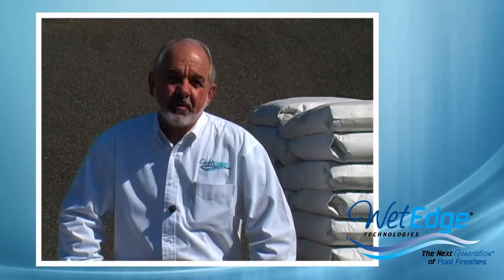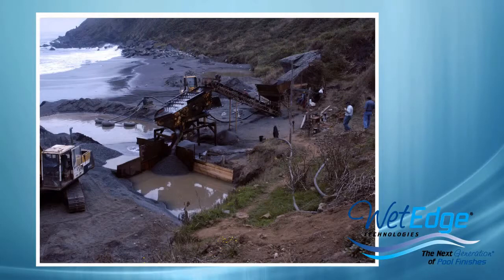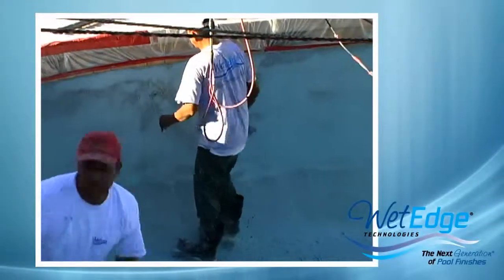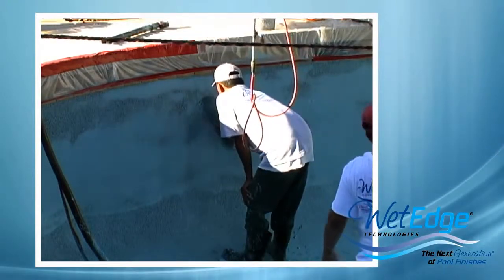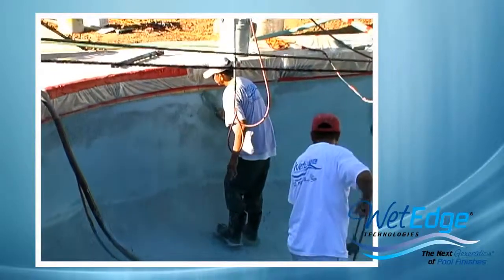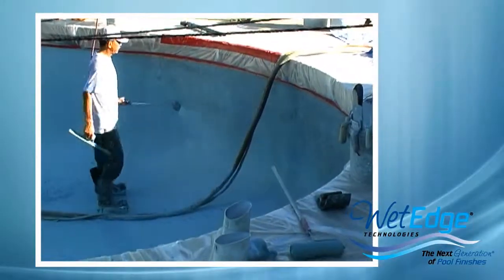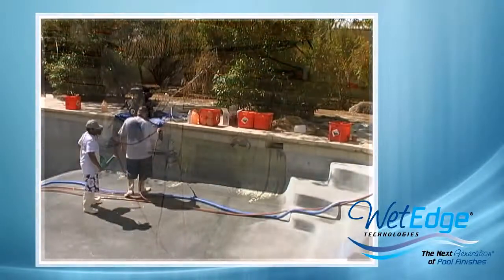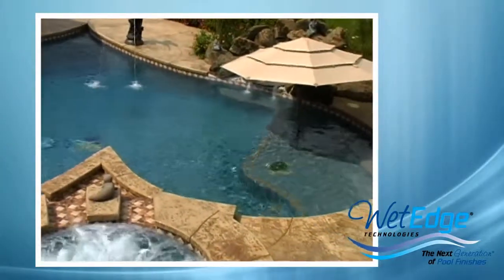Learn about the Wet Edge Technologies Pool finish.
North Star Pools & Spas provides this video about the Wet Edge Technologies Pool Finish.  All of us at North Star Pools & Spas hopes our clients and potential clients find this clip informative regarding Wet Edge Technologies.  North Star Pools serves all of Arizona in building, repairing, and remodeling the finest pools, spas, Barbecue (BBQ) islands and hardscapes for our clients.